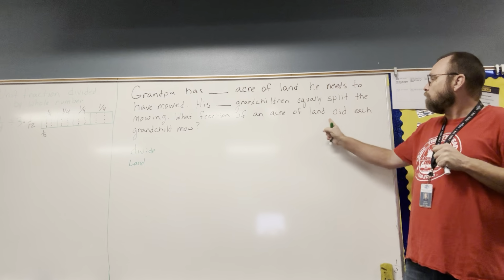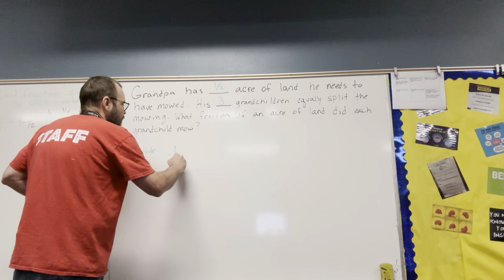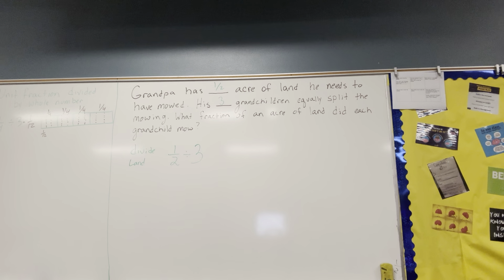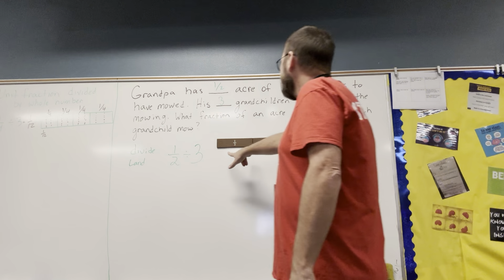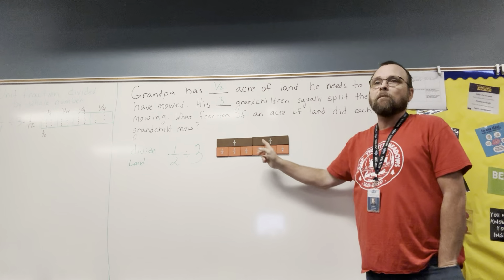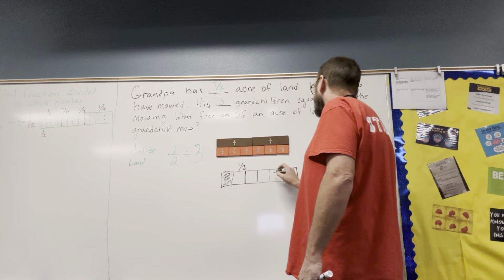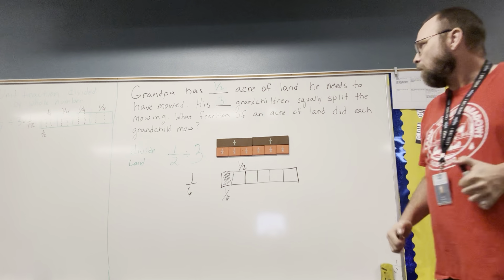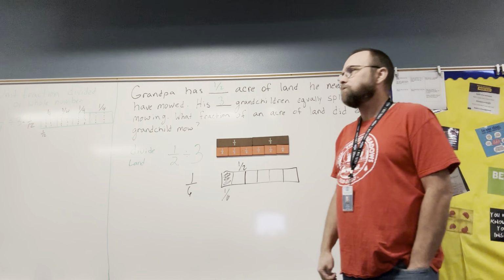2024/01/03 problem solving one